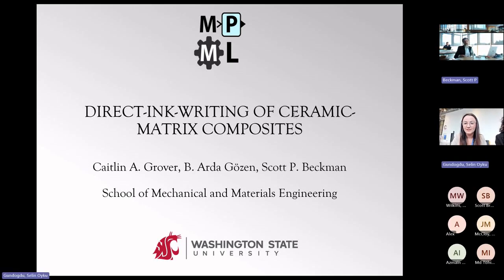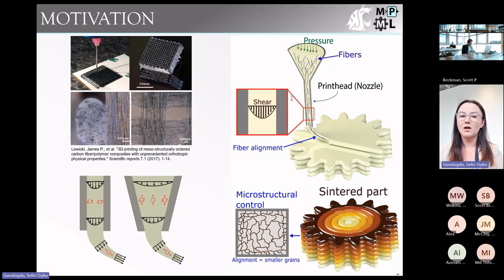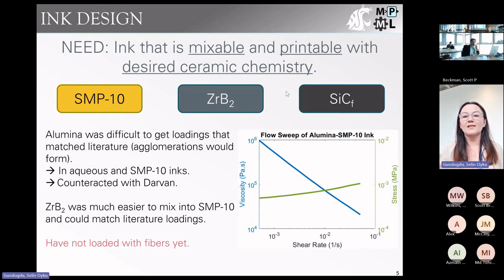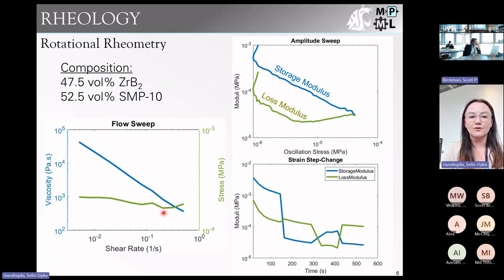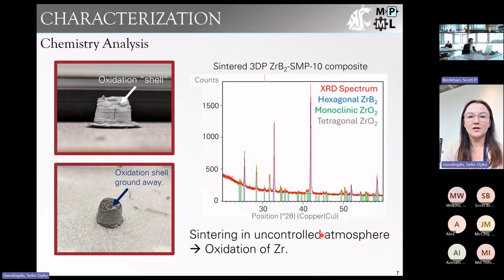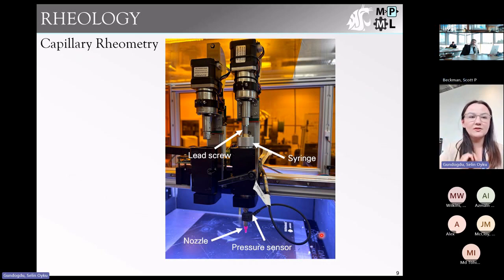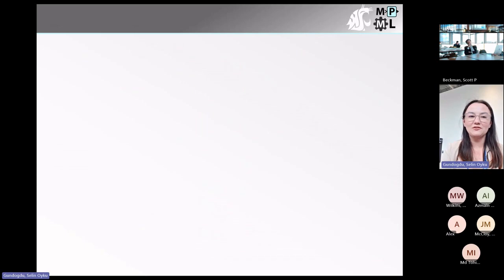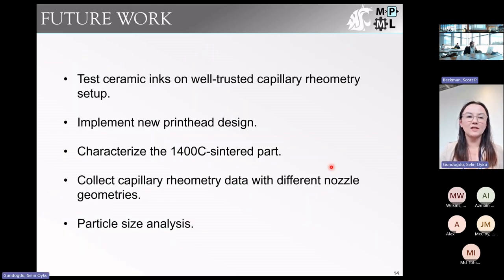Caitlin Grover, Direct Ink Writing of Ceramic Material Composites